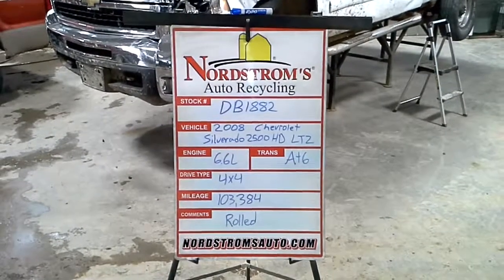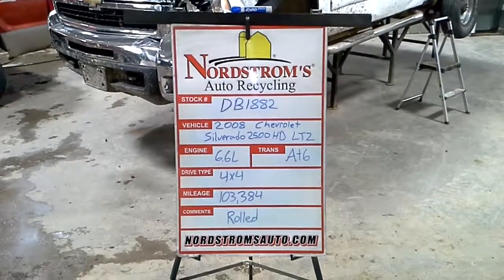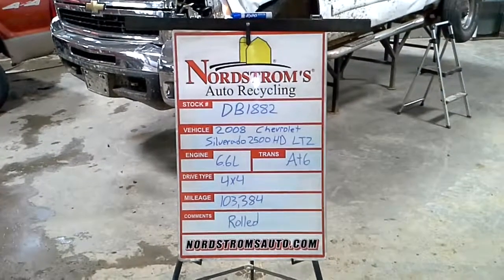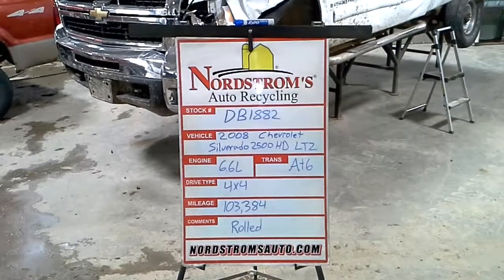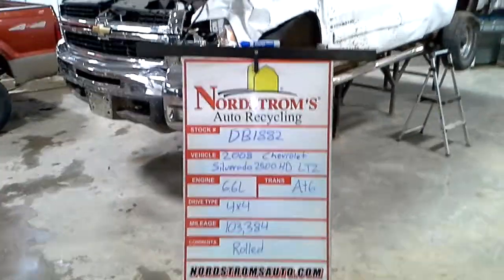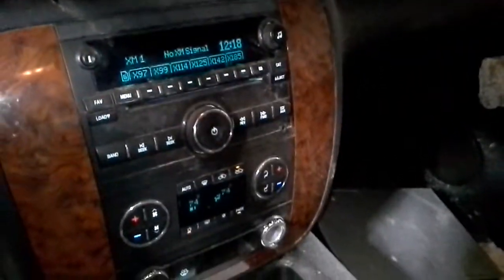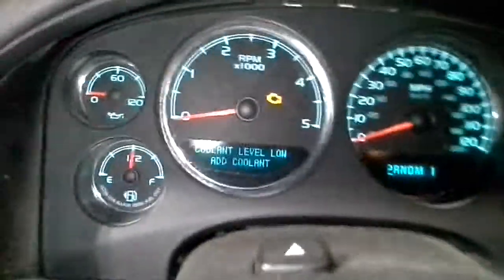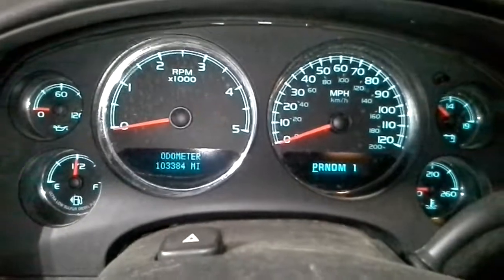PARTS FOR 2008 Chevrolet Silverado 2500 HD LTZ DB1882